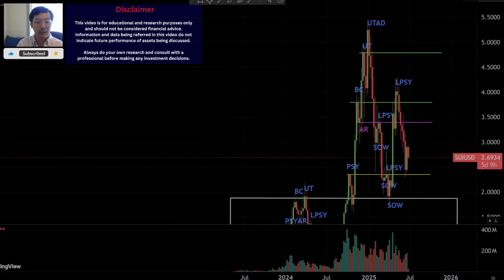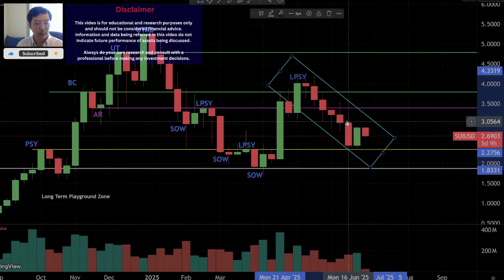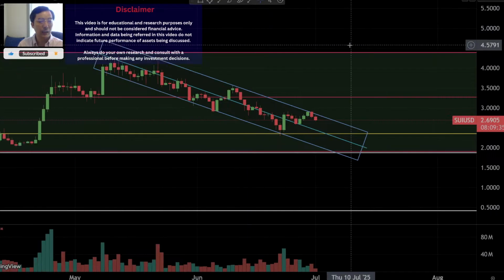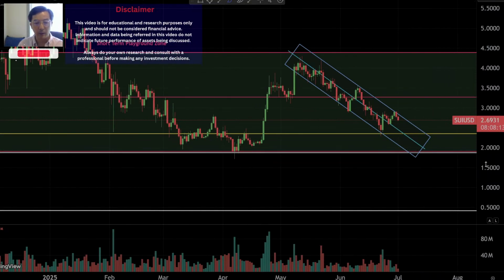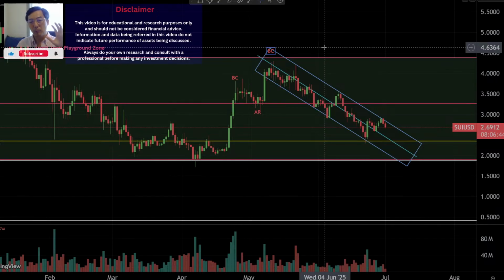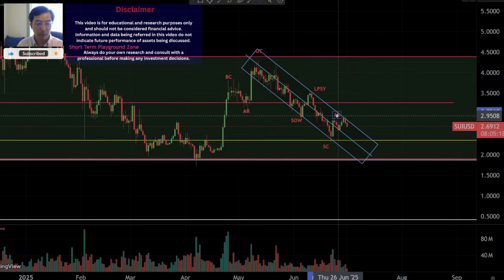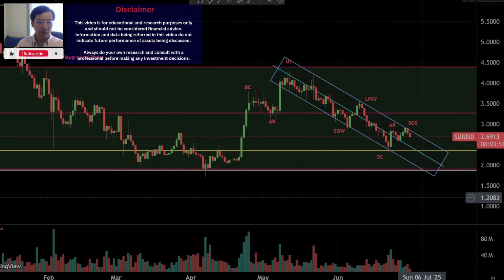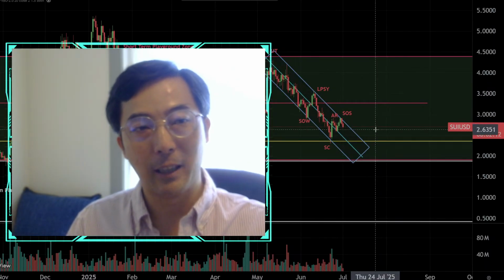SUI Wyckoff Weekly: Price Prediction and Trading Zones (Jul 01, 2025)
This week’s SUI analysis continue to dive deep into the Wyckoff Method and Playground Zone Theory to offer a speculative yet insightful outlook on SUI's next moves.

🔍 Covered in this video:
- SUI’s current Wyckoff phase